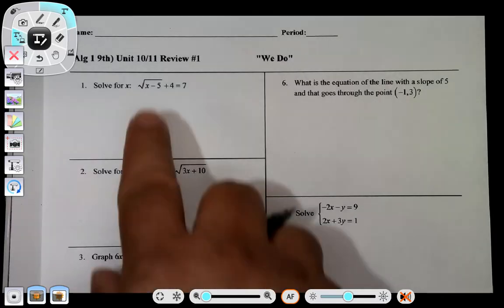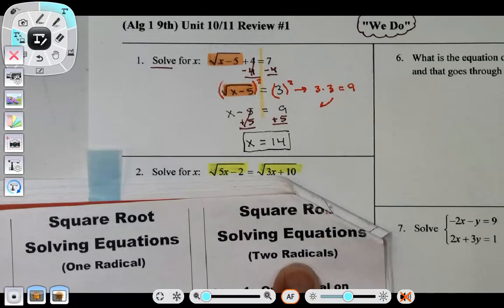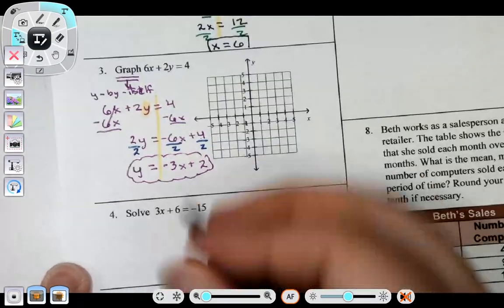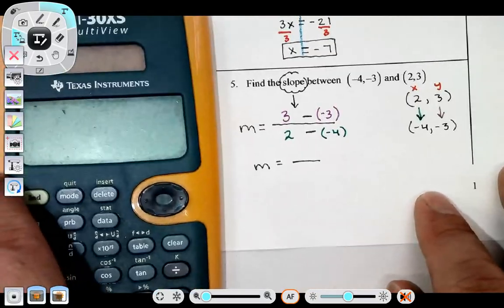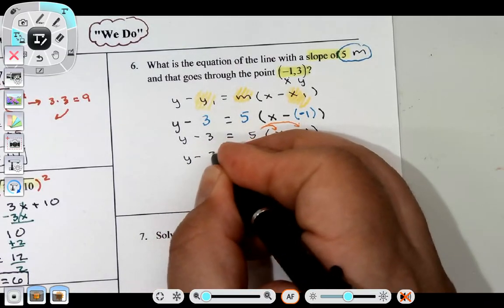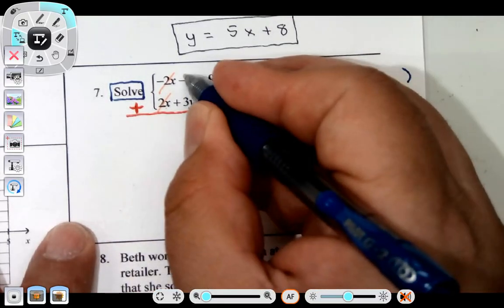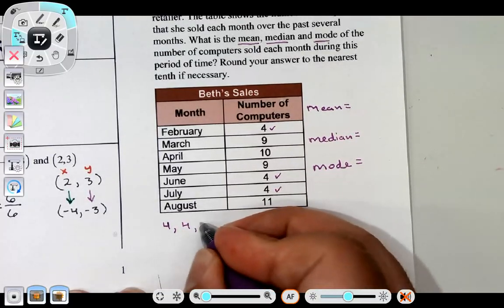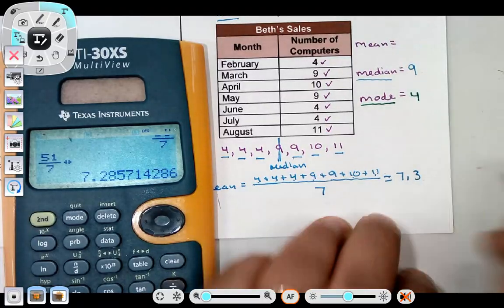(Alg 1) Unit 10/11 Review #1